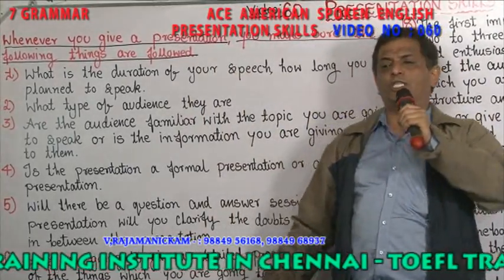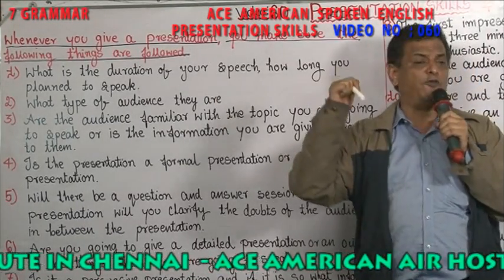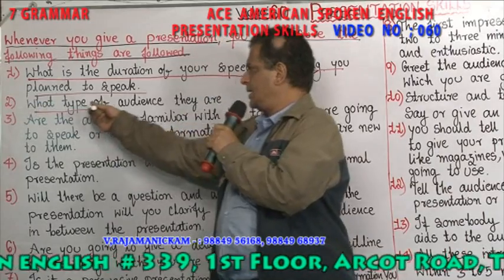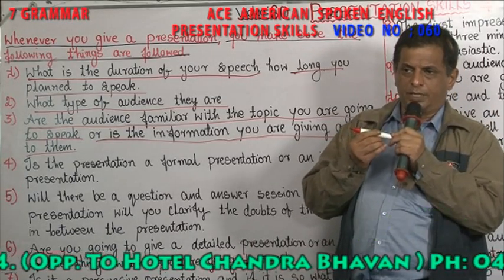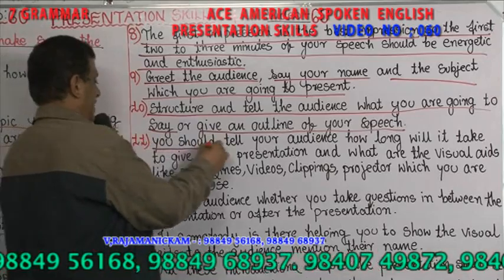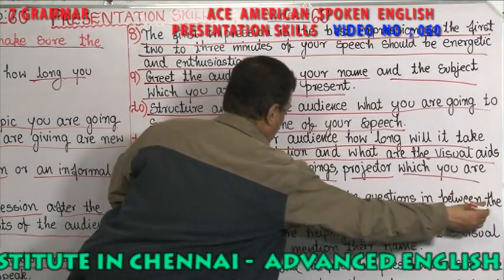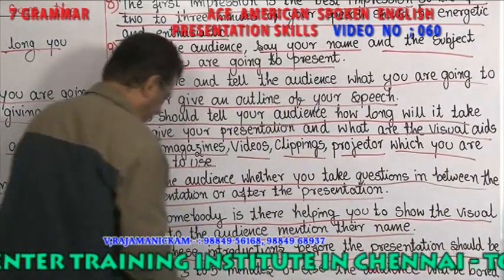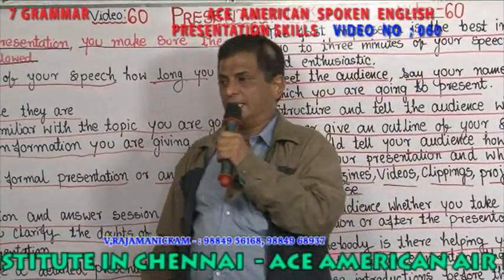7 GRAMMAR VIDEO NO 060